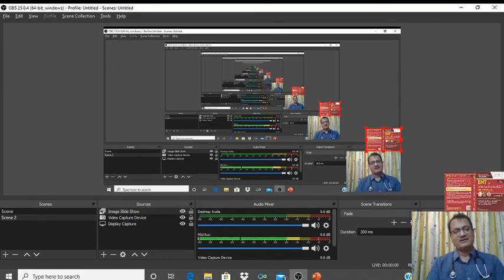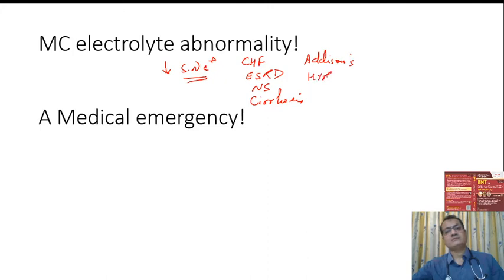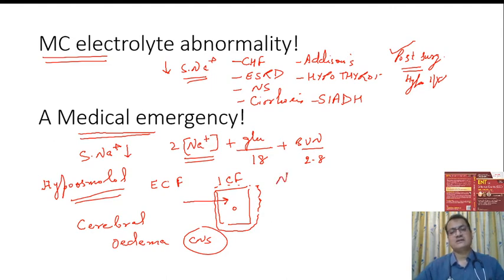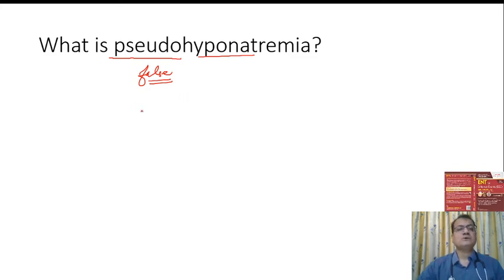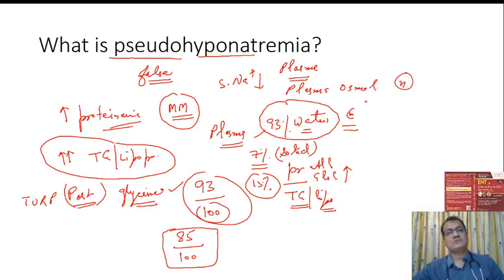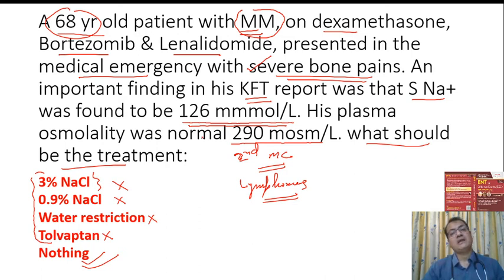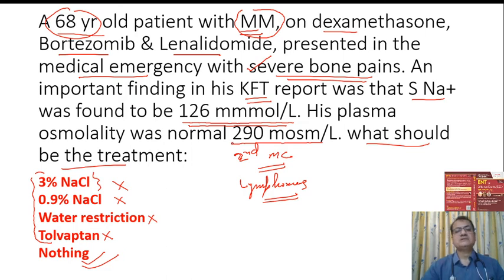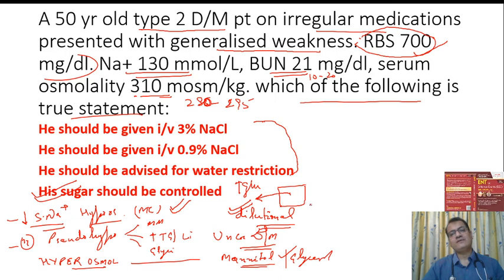MC Electrolyte abnormality!